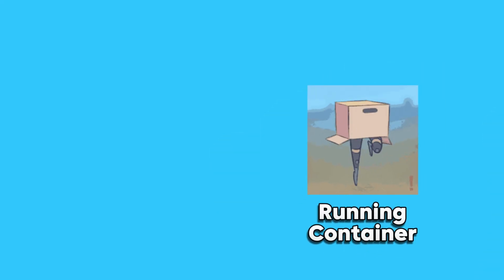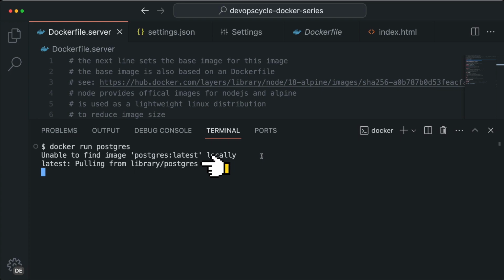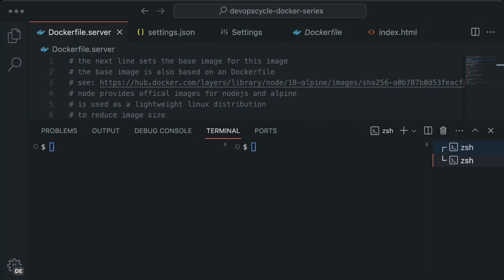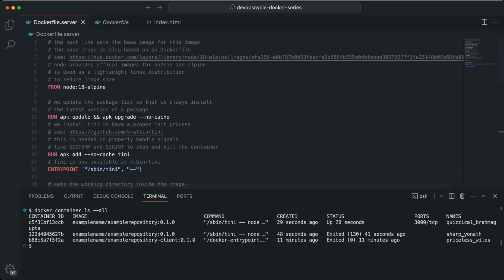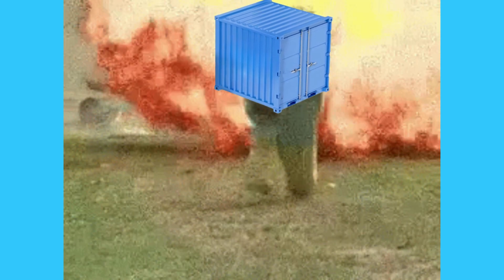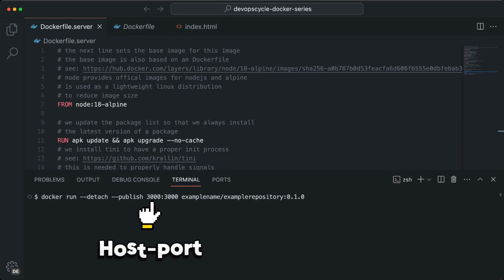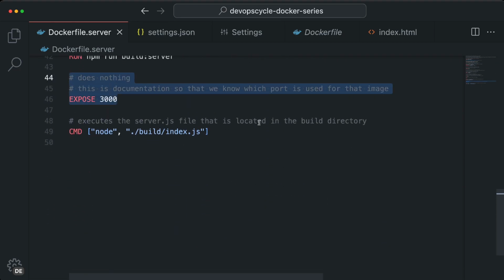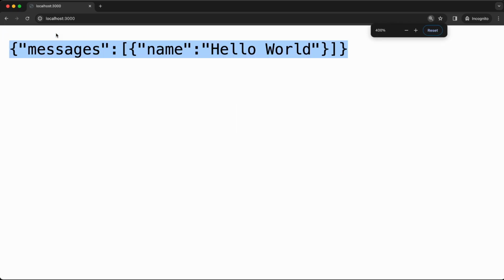Learn how to create a Docker Container in 132 seconds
Learn all the commands needed to start, manage and interact with a Docker Container in 132 seconds.

═══  L E A R N I N G S ═══
Questions answered in this video:
► How do I create my first Docker Container?
► What commands do I need?
► How do the commands work together?
► How do I manage and interact with a Docker container?